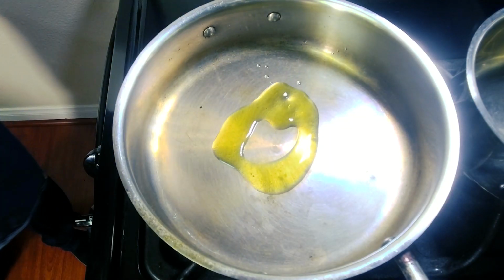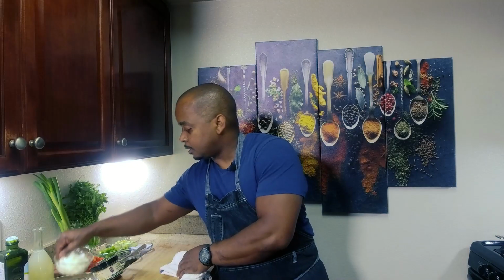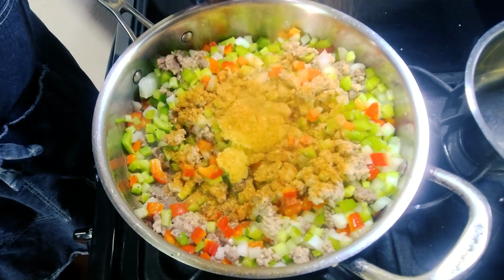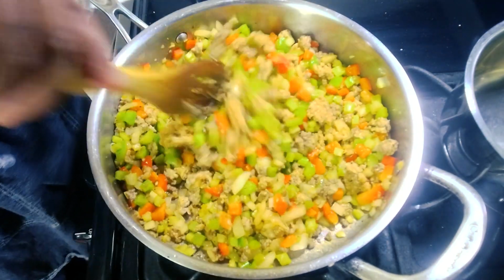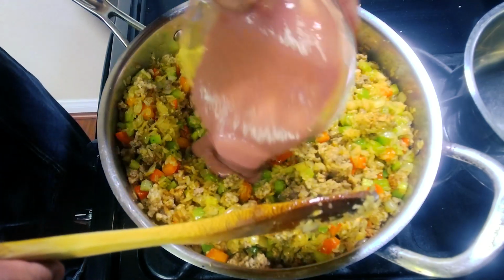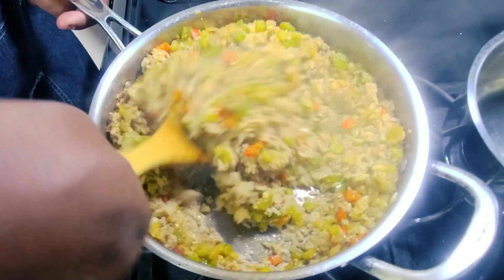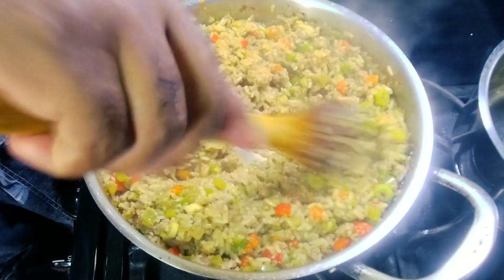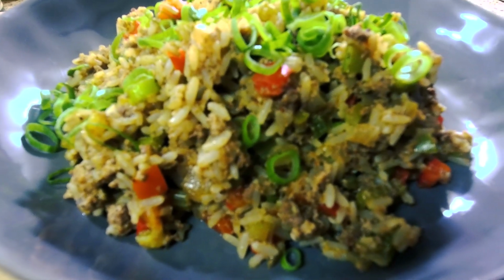How To Make Creole Dirty Rice - The BEST New Dish You'll Ever Try!!!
Welcome to FoodCulture where cooking is made simple!  This recipe is easy side dish recipe that I always bring me home! Its super flavorful and super simple. To attain the recipe, download the FoodCulture App.

Cooking:
Large Wood Cutting Board for Kitchen, 1” Thick Bamboo Cheese Charcuterie Board, Butcher Chopping Block, with Juice Grooves and Handles

Cutting board Compatible with Breville BOV900BSS the Smart Oven Air Fryer Pro, Accessories for Countertop Convection Oven, With Heat Resistant Silicone Feet, Creates Storage Space, Protects Cabinets

Global G-48338-3 Piece Set with Santoku-Hollow Ground, Utility and Paring Knife

BK Pre-Seasoned Black Steel Induction 11" Frying Pan Skillet, Oven Safe, Black

PRODUCTION:
Cameras
Cameras: Mevo 3 pack cameras
Tabletop camera stand: Mevo tabletop camera stand
Floorstand: Lume Cube 5ft floorstand

Microphone: Comica Boom X-D2

Lighting: Ikan Lyra Bi-Color 3200K-5600K Soft Panel (1) 1 x Half Studio & Field LED Light with DMX Control, Includes Barn Doors, Bi-Color Adjustable